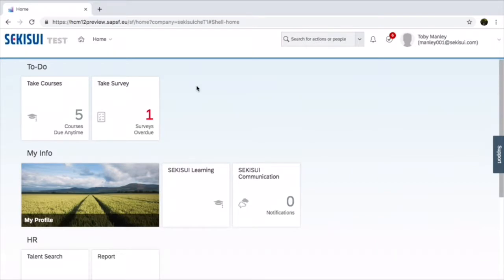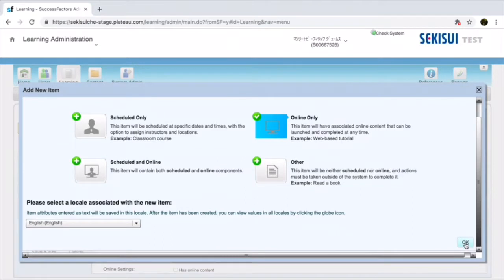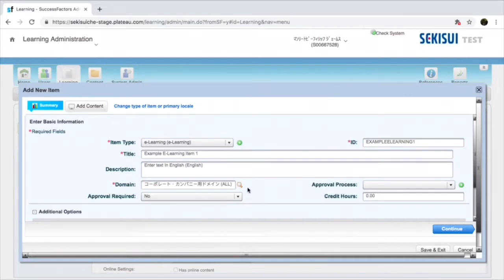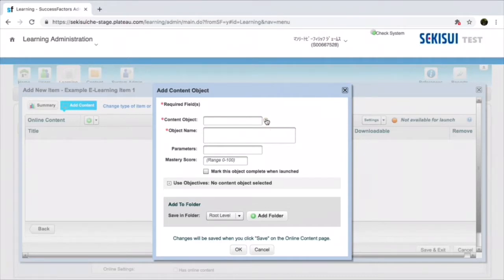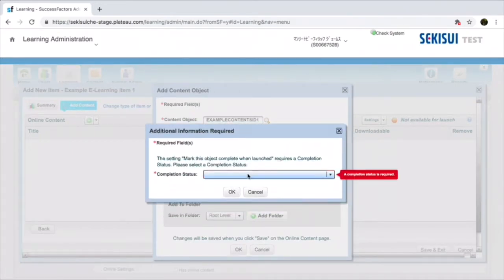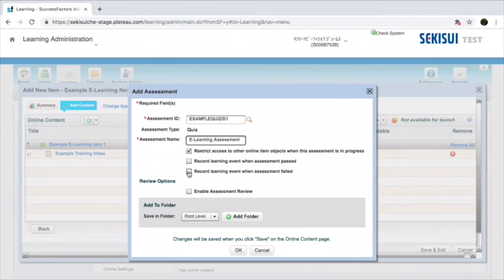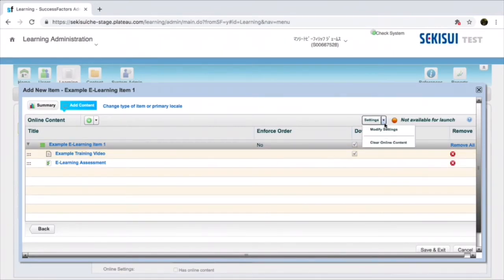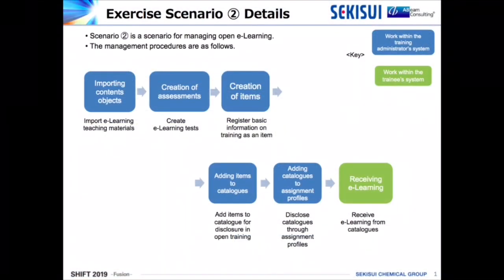SEKISUI SF LMS ADMIN TRAINING #7: Creating an E-Learning Item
This video introduces how to create an e-Learning item and add contents (file and quiz) to the item. Follow along and you can master the basic functions of the LMS in a matter of minutes.